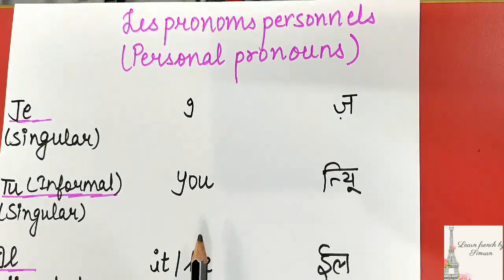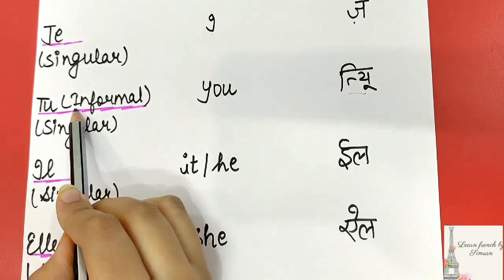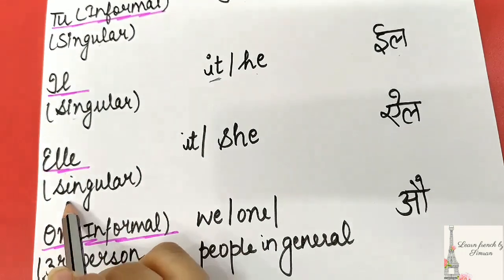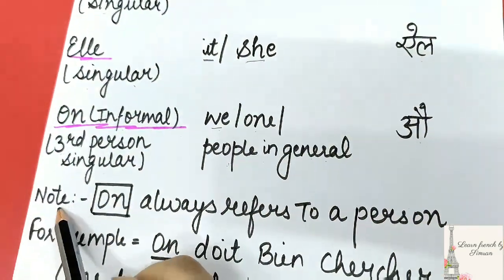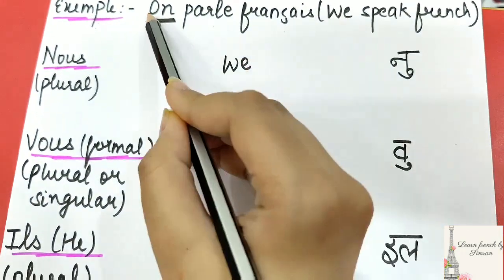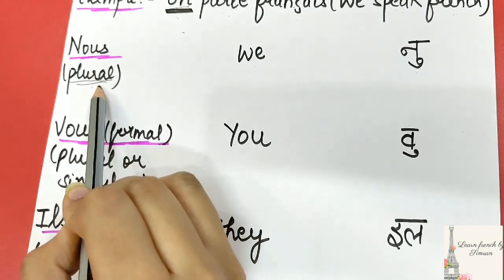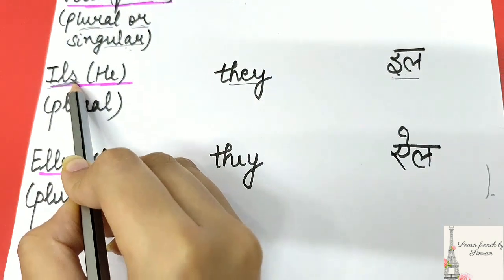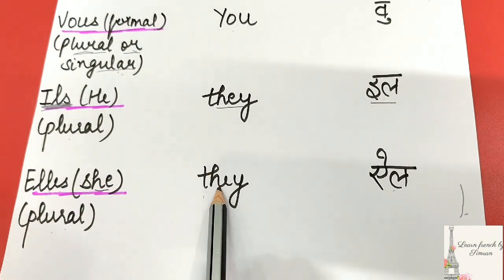Personal pronouns in french|By Simran Bajaj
Hello everyone 🙂
In this video I have explained about the personal subject pronouns in french with their pronunciation written in Hindi.